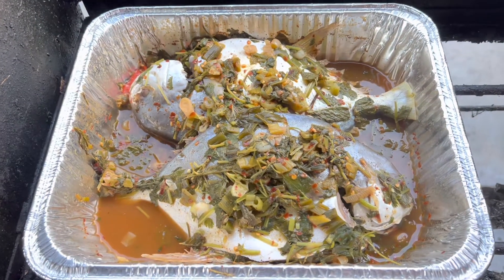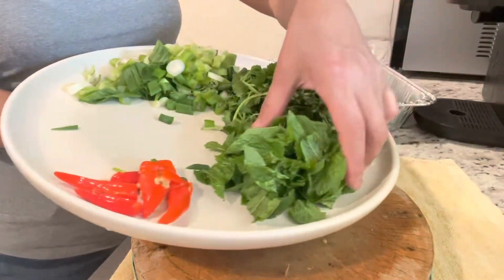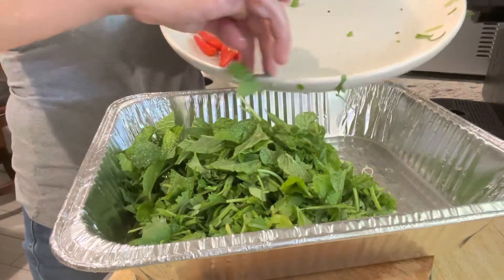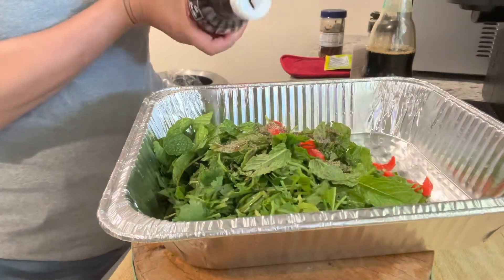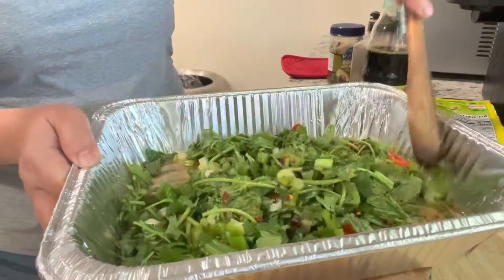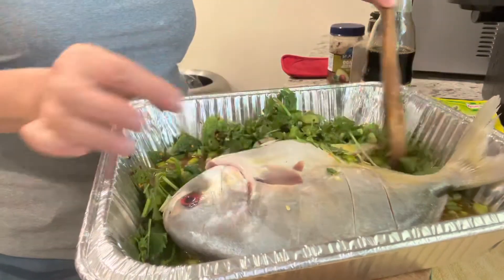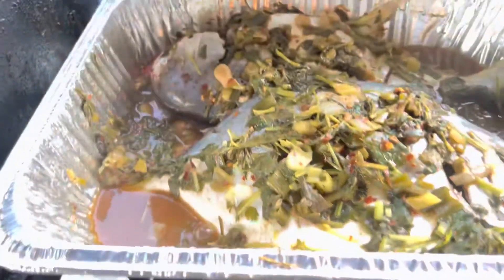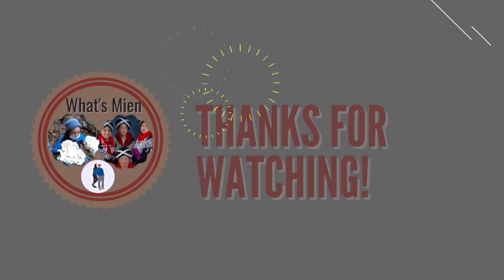Iu Mien way of cooking fish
Ingredients are:
fish, cilantro, green onions, mints, black pepper, chilies, fish sauce, soy sauce, tamarind power, and water.
steps: mix all the ingredients together and fill the fish with delicious herbs into a cooking container
Cook: cook on  low heat for 30-45minutes
Enjoy with white rice or anything you like
Thank you and I hope this will help